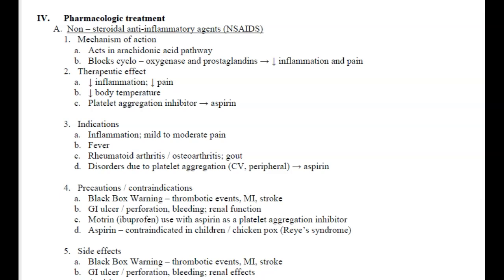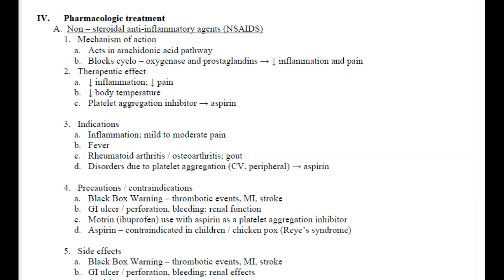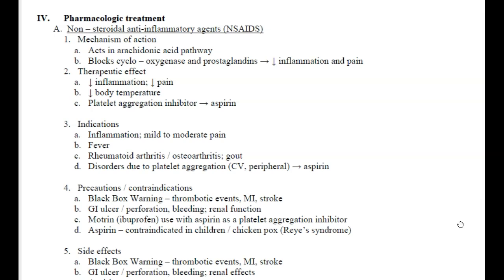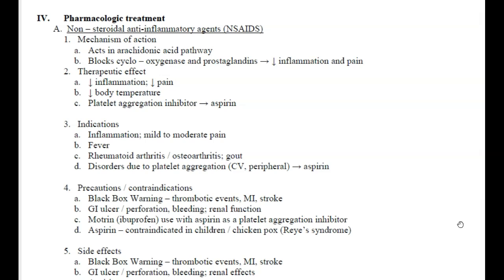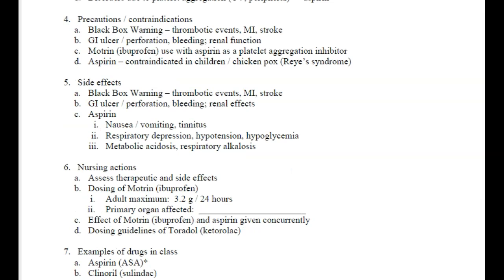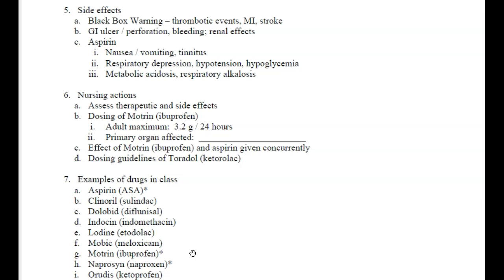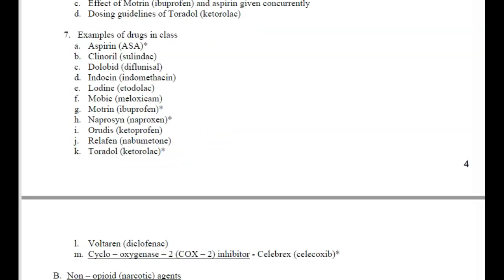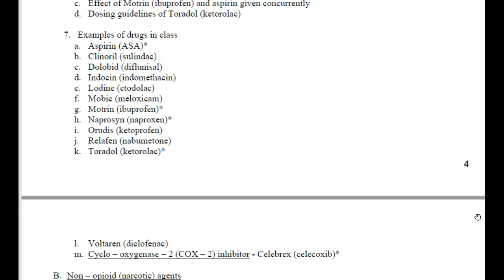Non-Steroidal Anti-Inflammatory Drugs (NSAIDs)